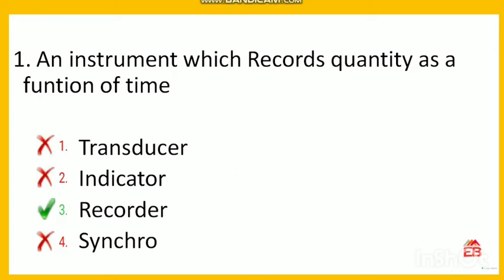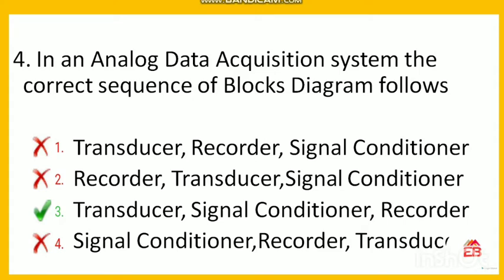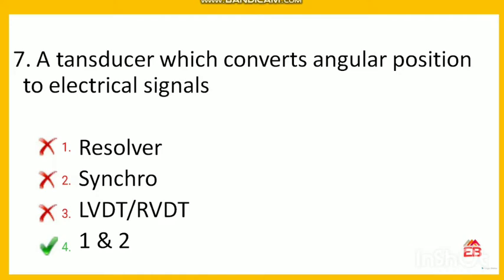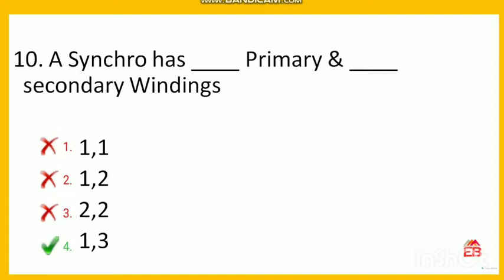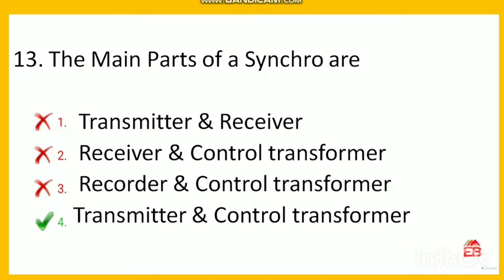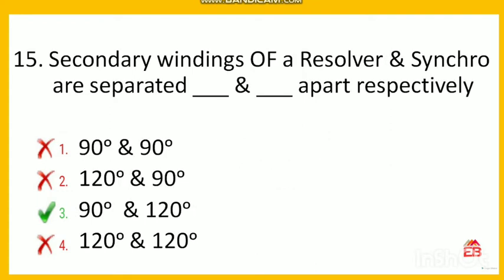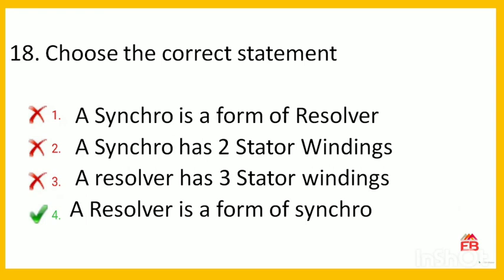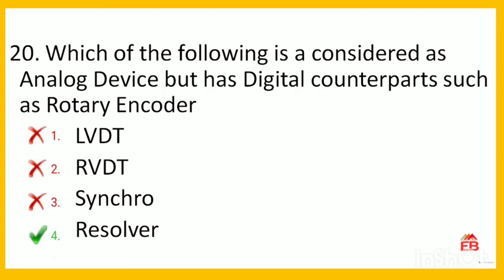Transducer | Electrical Instruments | ESE GATE SSCJE RRBJE PSU's & State Corp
Hello Friends
This video deals with most Important MCQ on Electrical Transducer